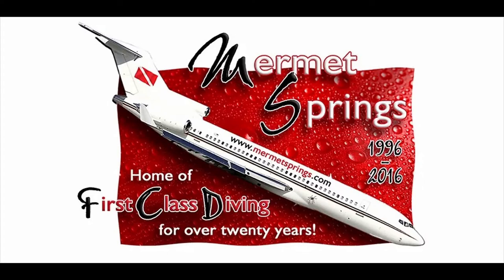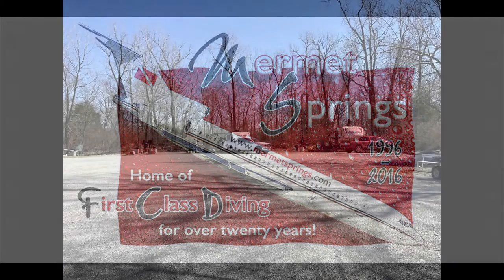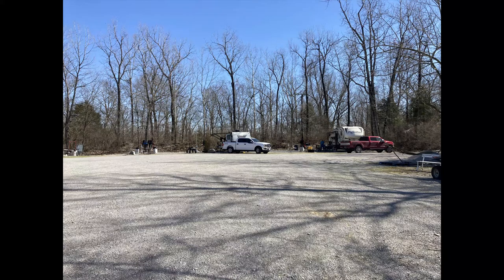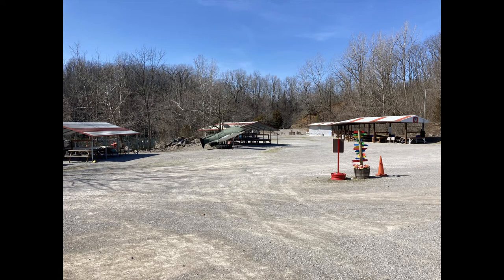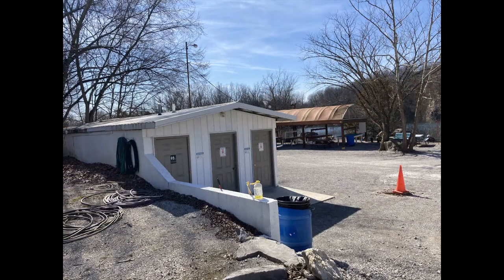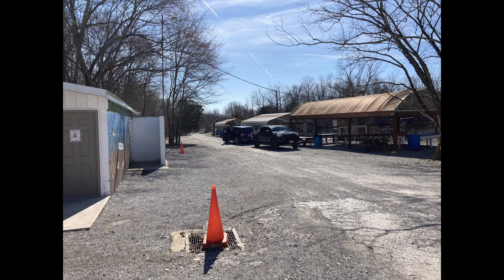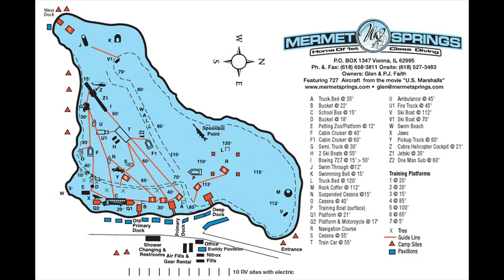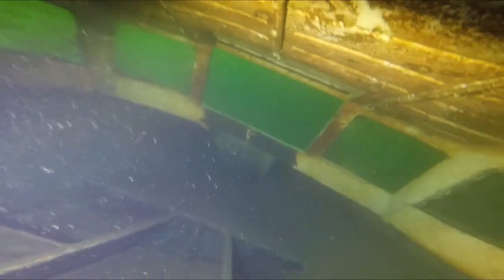Mermet Springs, Belknap, IL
Dove here March 6-7, 2021. Water temp was right around 40 degrees. The water is generally the coldest in the late winter/early spring. Visibility can range from 1 foot (seriously) to 40 foot plus depending on a ton of factors. Check out their website for up to date conditions before heading down.

Mermet is a full service dive destination, including a small dive shop in case something breaks or gets left behind. They have air and nitrox fills on site including custom blending.

We always stay on premises with our small camper for the full experience. The warm bathrooms and hot showers all year round make it a great place to dive all year long.